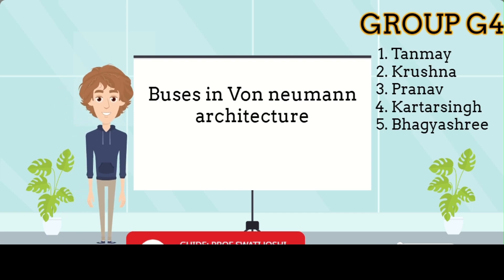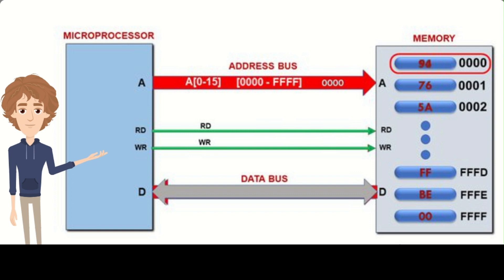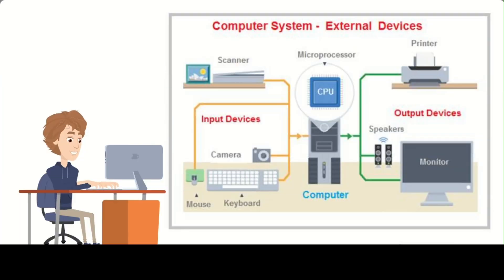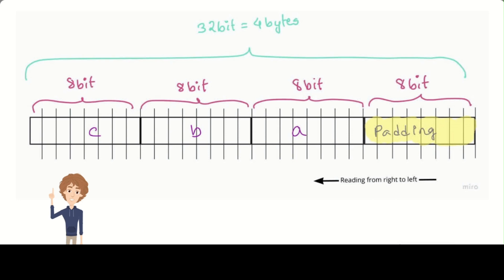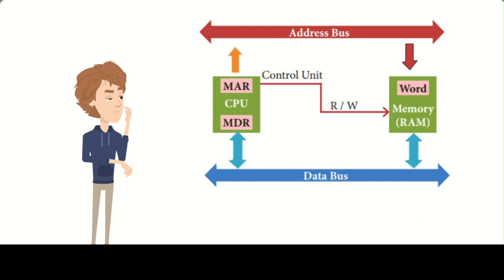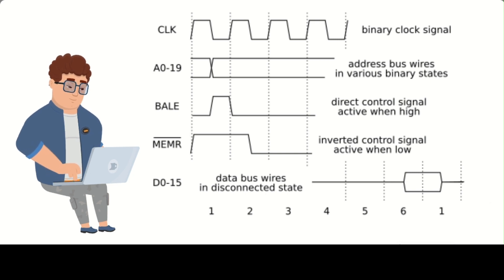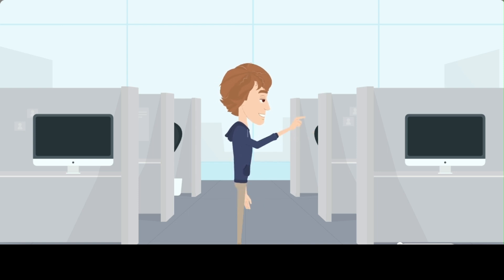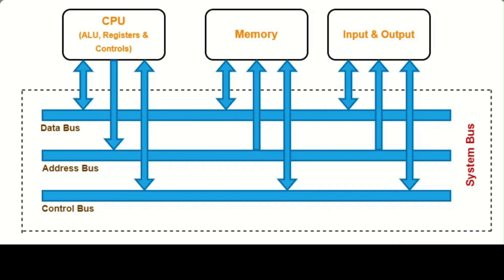Uses of Address bus , Data bus and Control bus in Von Neumann Architecture | Group G4 | VIT Pune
In this video, we dive into the world of computer architecture and explore one of the most fundamental concepts in computer science - the Von Neumann architecture. We'll take a closer look at how the Von Neumann architecture works and how buses play a crucial role in this design.